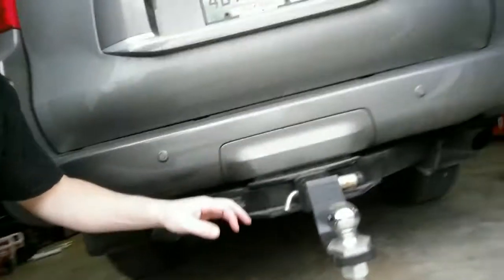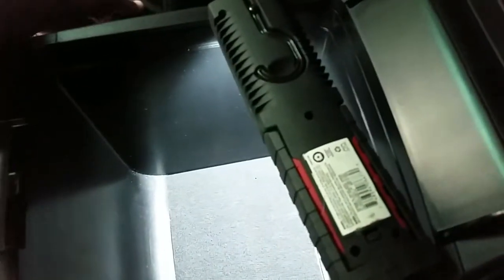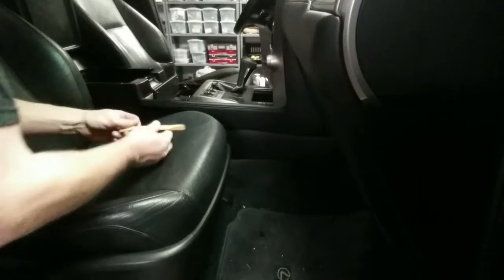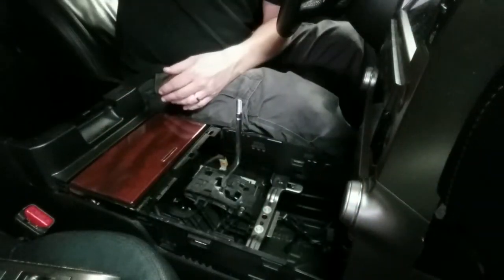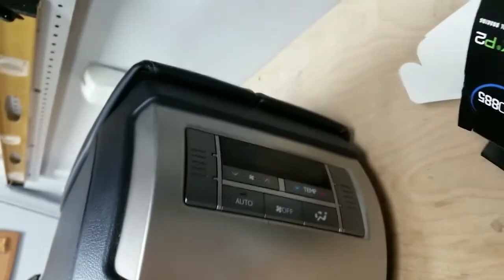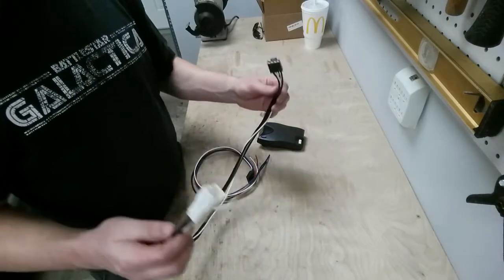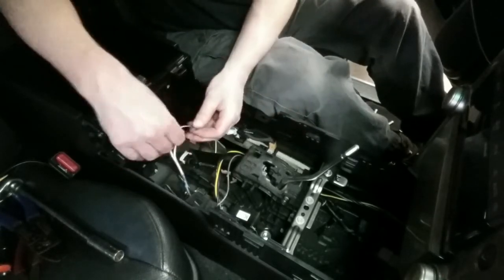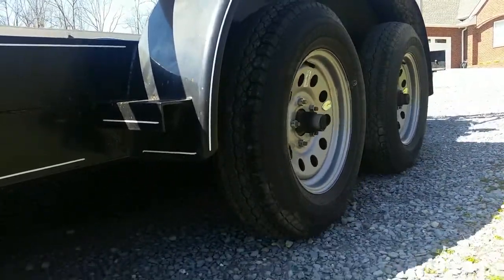Project #12 - Brake Controller Install on GX460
In this video I chronicle the process I used to install a trailer brake controller in a 2013 Lexus GX460 SUV.

Here is a link to the brake controller I used:

Using the above link does not change the price you pay for the item, but earns a small fee to help pay for my channel.